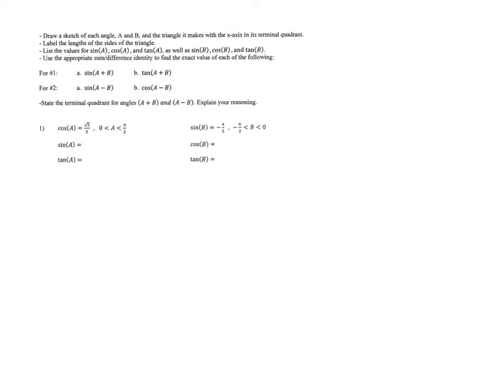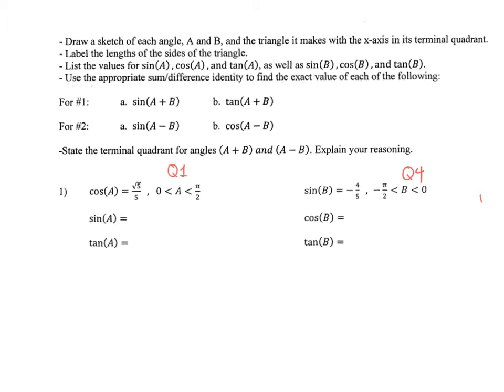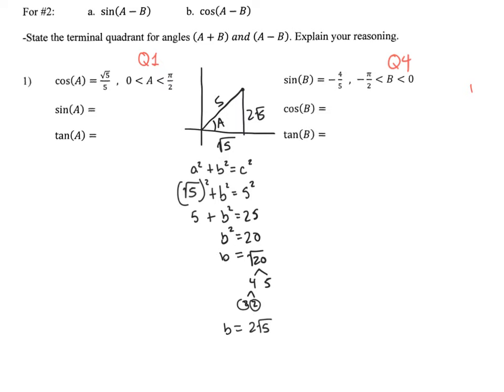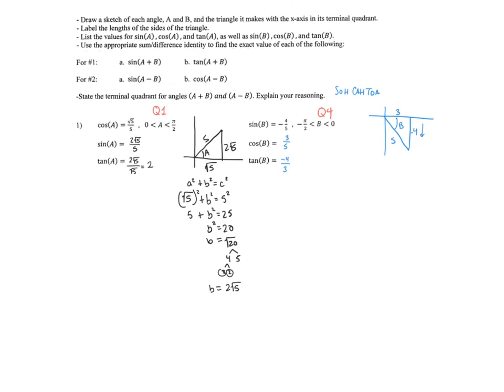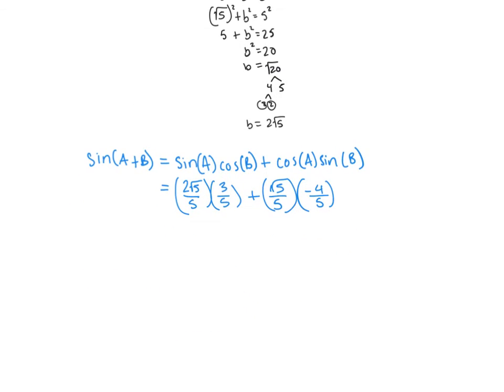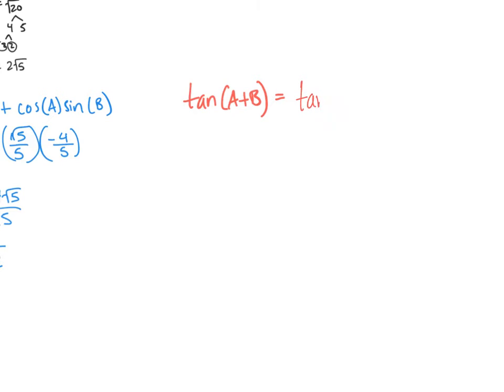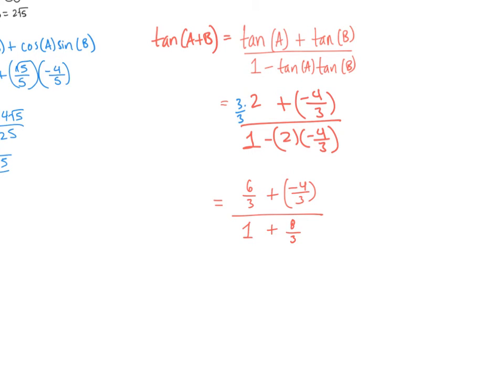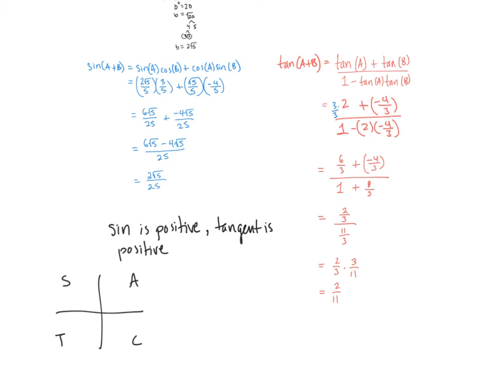Trig Identities Notes for March 5th, 2020